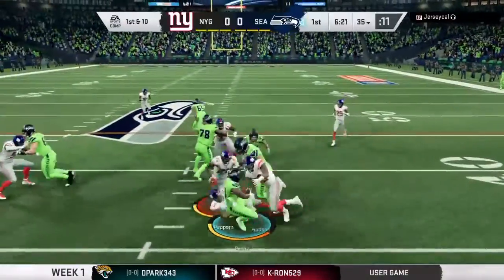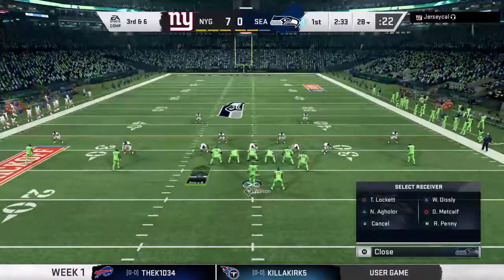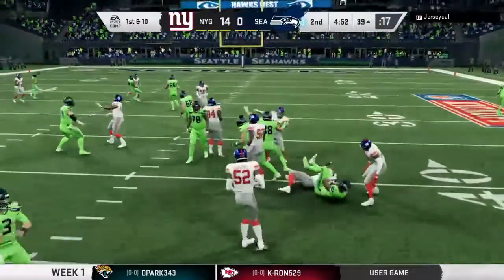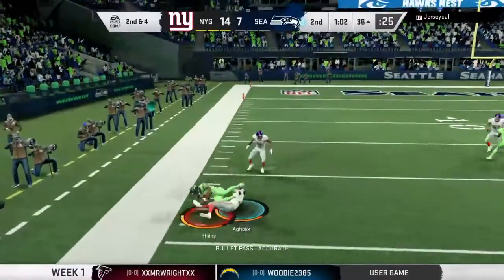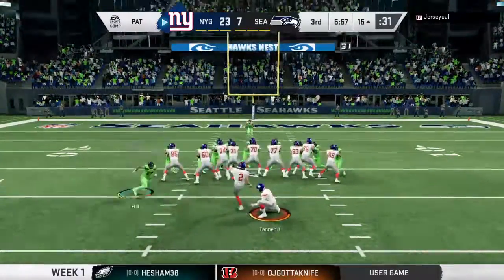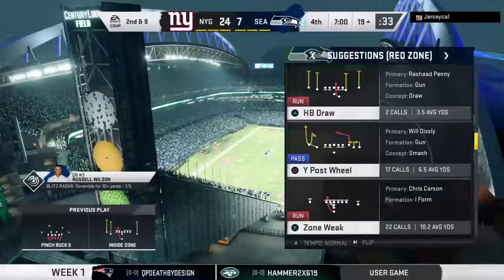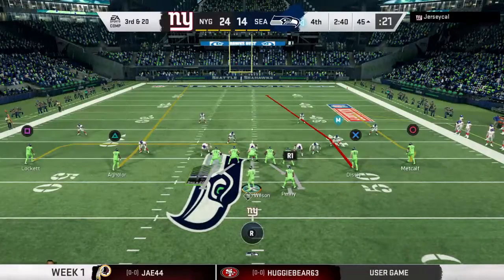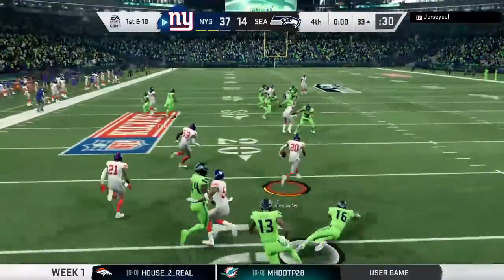da509blocboi's Live PS4 Broadcast